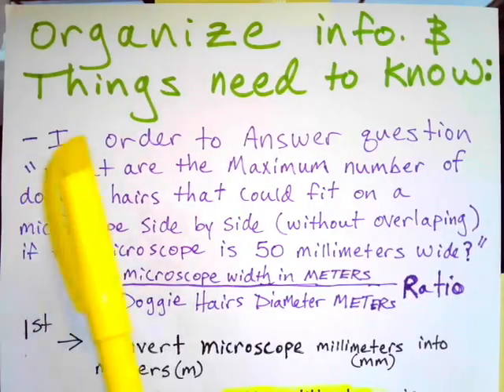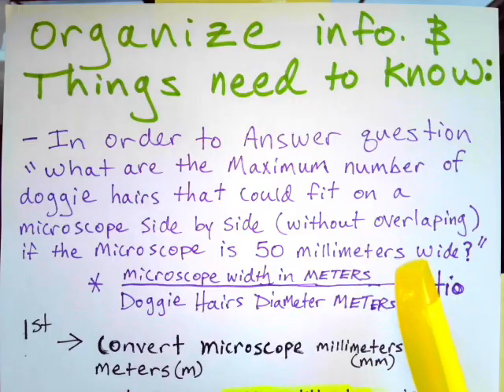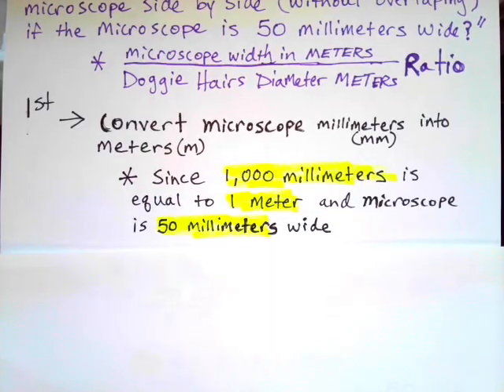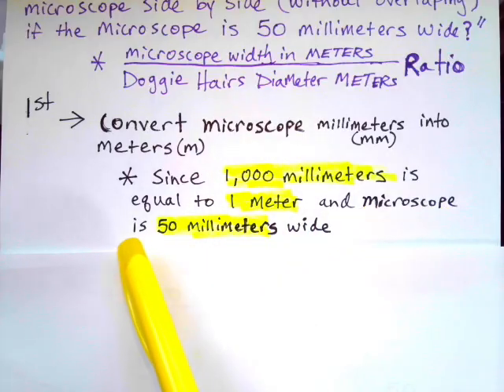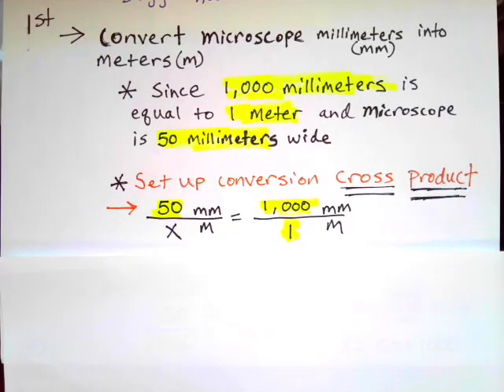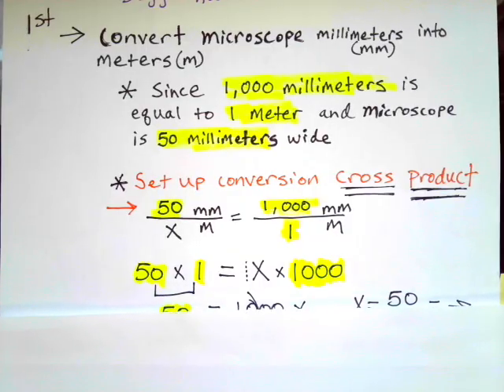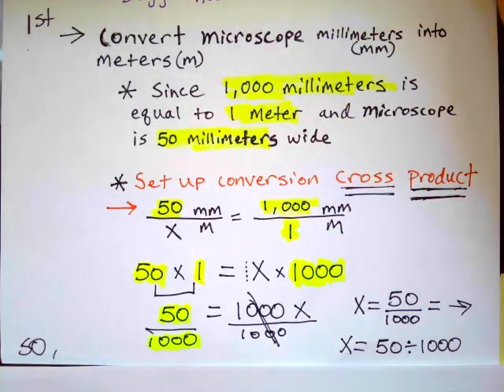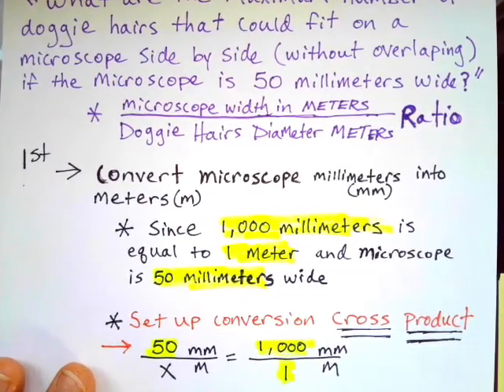Part 4 Cross Product CONVERTING Millimeters into Meters :"Scientific Notation" WORD Problem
Video #4 = CONVERTING Millimeters into Meters

1 G.E.D. & HiSET Question #1 "Scientific Notation" WORD Problem

4 of 6 total videos = Part 1 thru Part 6 = Step By Step Instructions on how to solve Math Test???